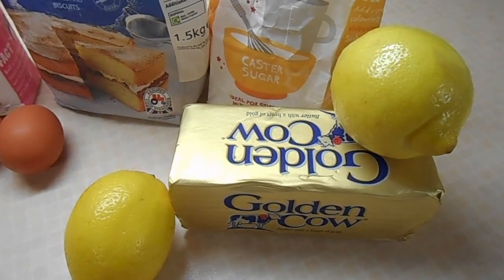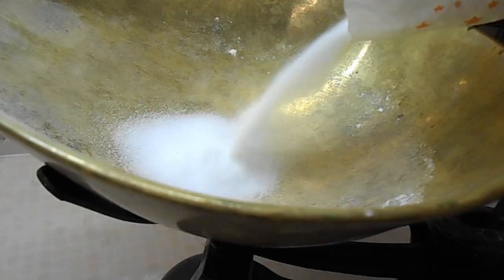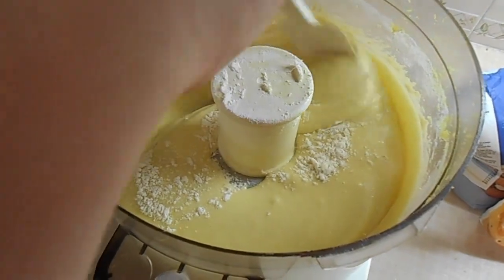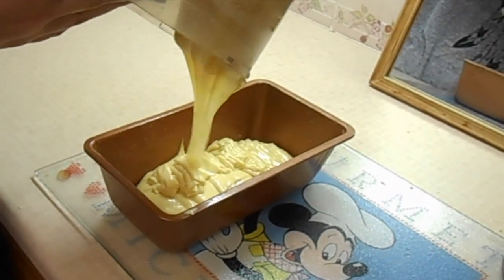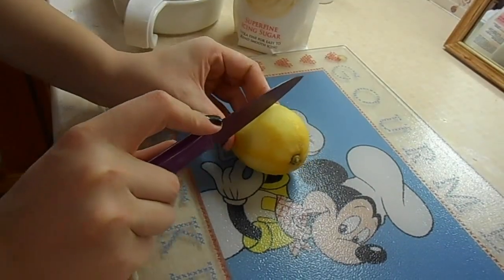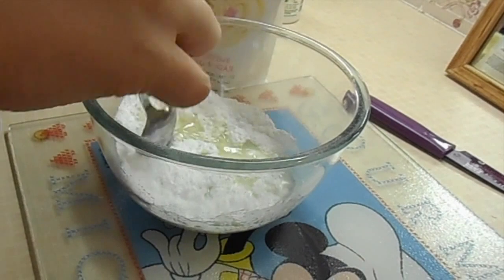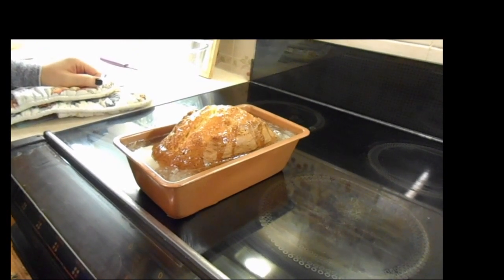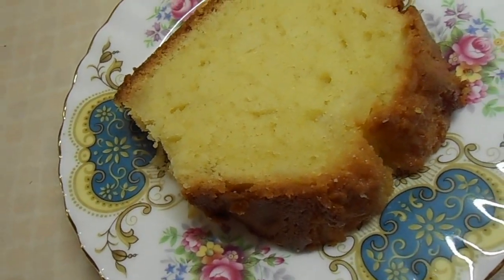Lemon Drizzle Cake - Simple and Easy!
Lemon Drizzle Cake - YUM! :P

Ingredients

3 eggs
6oz Self Raising Flour
6oz Caster Sugar
6oz Butter
1tsp Baking Powder
4oz Icing Sugar
2 Fresh Lemons

Set oven to preheat to 180 degrees Celsius

Mix the eggs, flour, caster sugar, butter and baking powder along wit the zest of the lemons.

Grease a cake baking pan

Pour in the mixture and dip in the middle

Place in oven and set for 30 to 45 minutes depending on how hot your oven is.

Mix your icing sugar and lemon, it should be thin and have no lumps, heat in microwave for 20 seconds if the icing sugar is not dissolving properly and stir again.

Remove from oven and run a skewer into the centre of the cake, if it comes back clean then it is done, if there is cake still sticking to the skewer then put it back in the oven for a further ten minutes, repeat as necessary.

Once your cake is fully cooked, stick the skewer in various spots and then spoon over your lemon juice icing sugar mixture and allow to sit for a couple of minutes.

Your cake should now be ready, slice and enjoy!

Cook for 22 mins if making buns rather than cake.